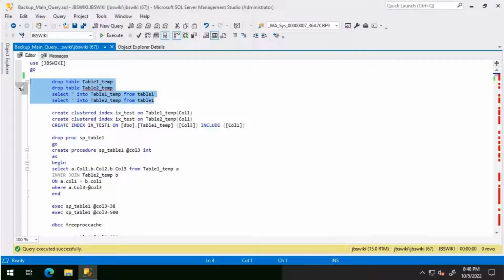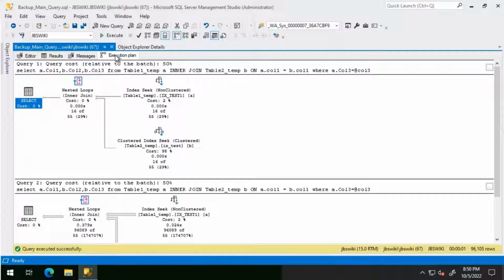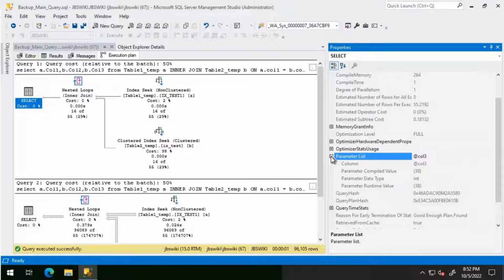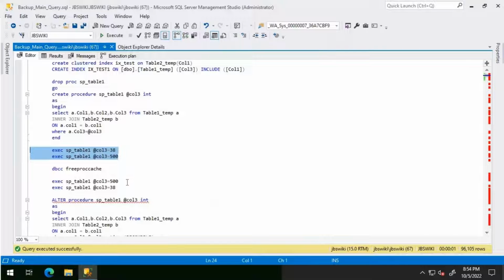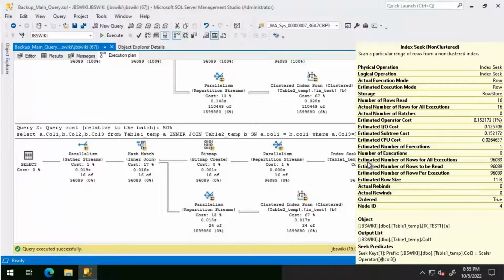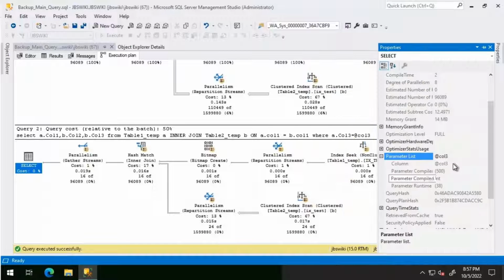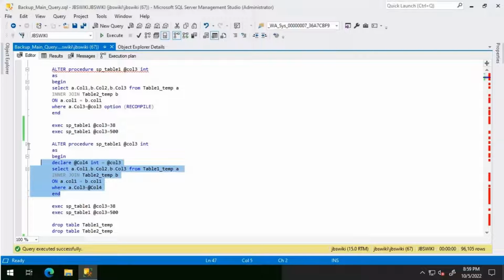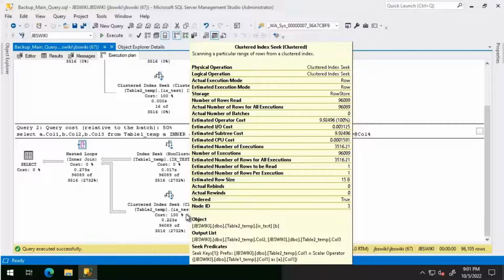SQL Server Query Tuning Series-Parameter Sniffing Issue with Stored Procedures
SQL Server Query Tuning Series - Parameter Sniffing Issues with Stored Procedures

drop table Table1_temp
drop table Table2_temp
select * into Table1_temp from table1
select * into Table2_temp from table1

create clustered index ix_test on Table1_temp(Col1)
create clustered index ix_test on Table2_temp(Col1)
CREATE INDEX IX_TEST1 ON [dbo].[Table1_temp] ([Col3]) INCLUDE ([Col1])

drop proc sp_table1
go
create procedure sp_table1 @col3 int
as
begin
select a.Col1,b.Col2,b.Col3 from Table1_temp a
INNER JOIN Table2_temp b
ON a.col1 = b.col1
where a.Col3=@col3
end

exec sp_table1 @col3=38
exec sp_table1 @col3=500

dbcc freeproccache

exec sp_table1 @col3=500
exec sp_table1 @col3=38

ALTER procedure sp_table1 @col3 int
as
begin
ON a.col1 = b.col1
where a.Col3=@col3 option (RECOMPILE)
end

exec sp_table1 @col3=38
exec sp_table1 @col3=500

as
begin
declare @Col4 int = @col3
ON a.col1 = b.col1
where a.Col3=@Col4
end

exec sp_table1 @col3=38
exec sp_table1 @col3=500